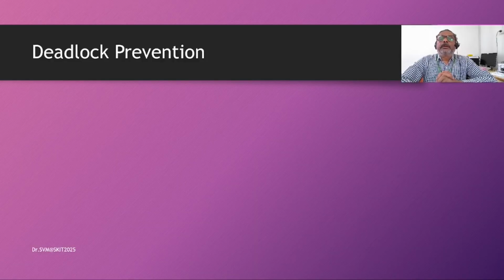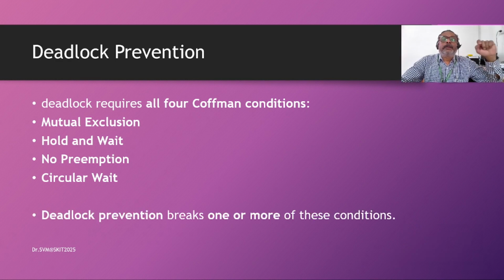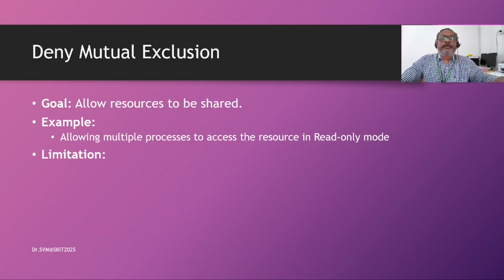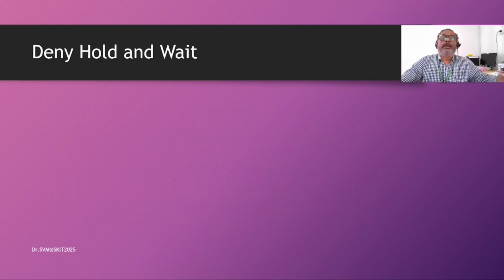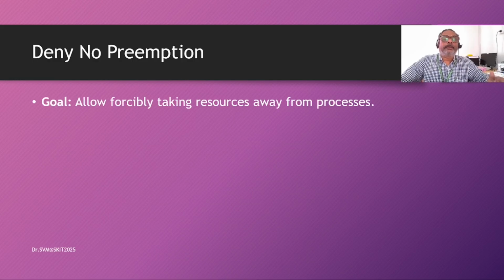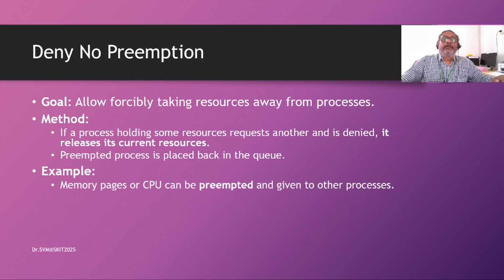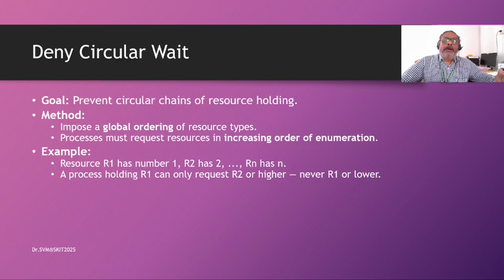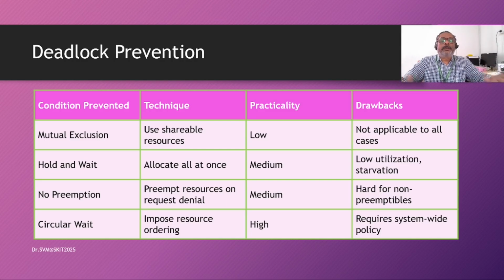OS 3 21 - Deadlock Prevention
This session is all about preventing the deadlock situation .It can be prevented by ensuring that at least one of the four conditions fails. We can deny at least one of these four condition essential for deadlock that in turn prevent deadlock.